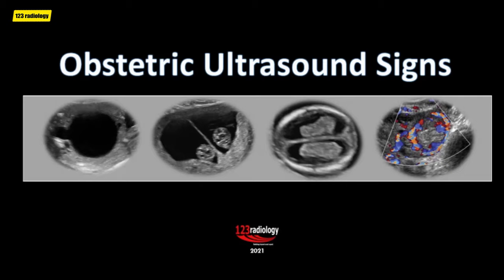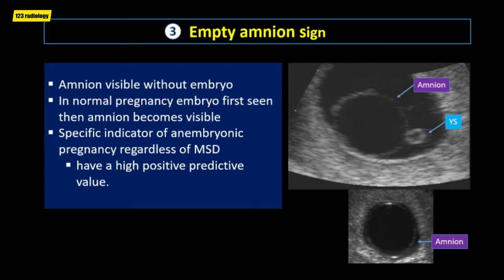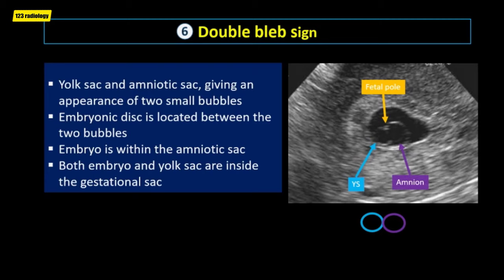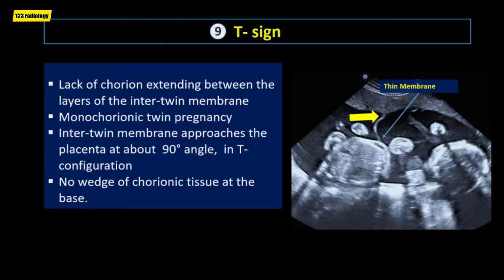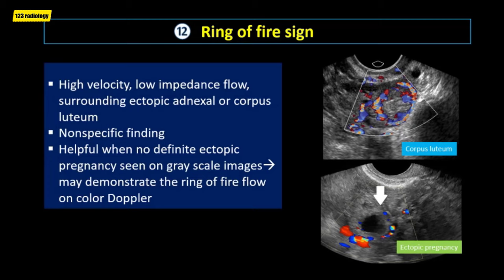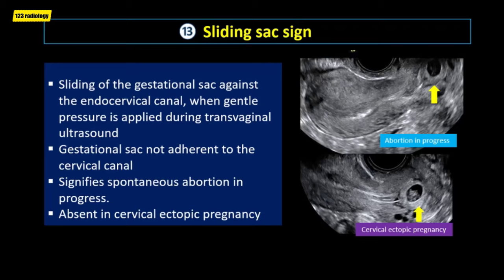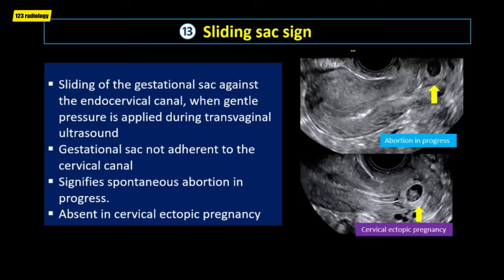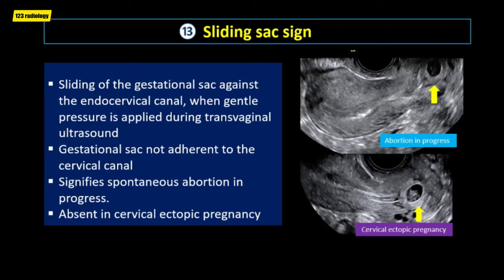Obstetric Ultrasound Signs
By the end of this video, you will be able to understand most of the obstetric ultrasound signs including:
Intradecidual sac sign
Double decidual sac sign
Empty amnion sign
Expanded amnion sign
Interstitial line sign
Double bleb sign
Diamond ring sign
butterfly sign of choroid plexus
Banana sign
Lemon sign
Spalding Sign
Daughter cyst sign
Keyhole sign
Twin peak or lambda sign
T sign
Pseudogestational sac sign
Tubal ring sign
Ring of fire sign
Yolk stalk sign
sliding sac sign